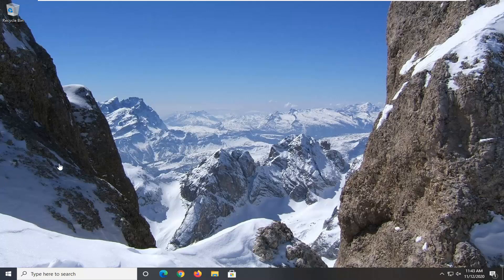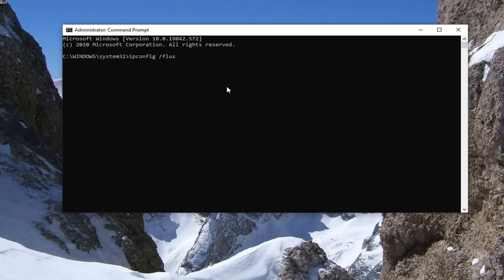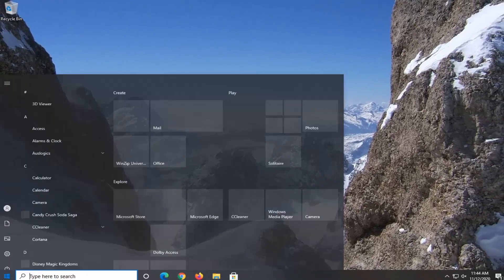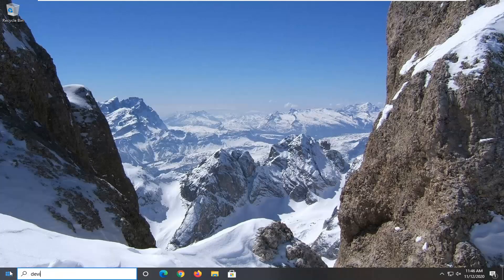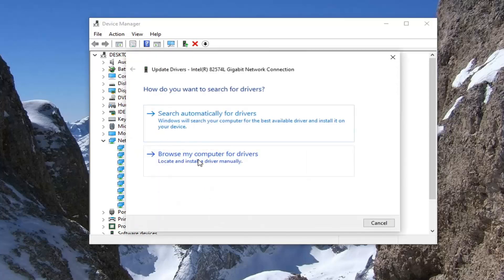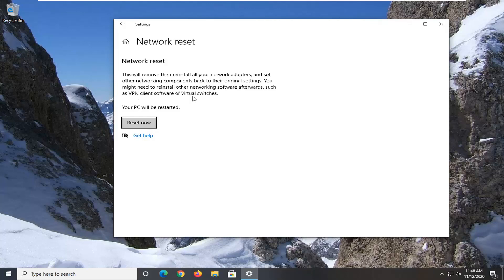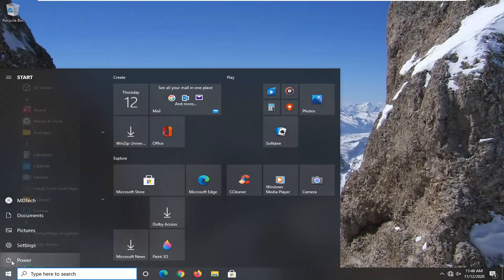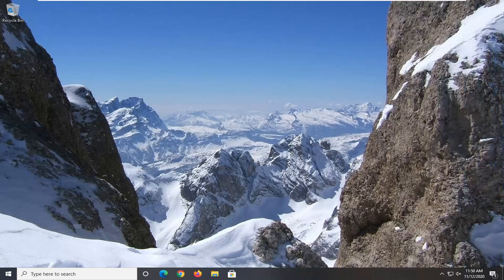Wi-Fi Connected and Secured but No Internet [Troubleshoot]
WIFI Connected and Secured but No Internet  [Troubleshoot]

Issues addressed in this tutorial:
connected secured but no internet
wifi connected and secured but no internet

One of the most annoying problems regarding Wi-Fi is your device showing full Wi-Fi bars yet your Internet connection is still not working.

Sometimes you connect to WiFi but you don’t have access to the internet. Your WiFi is available but a yellow triangular symbol appears on your WiFi. Your computer shows it is connected to WiFi but says no internet access. This problem may occur to all the devices connected to the WiFi or may be specific to only a few devices. If you are facing this problem you are in the right place.

Do not worry as this is a rather common situation that many users are complaining about.